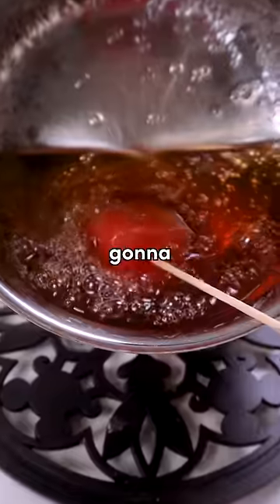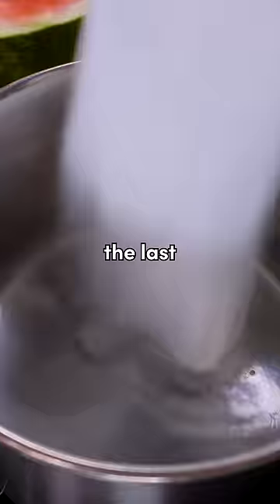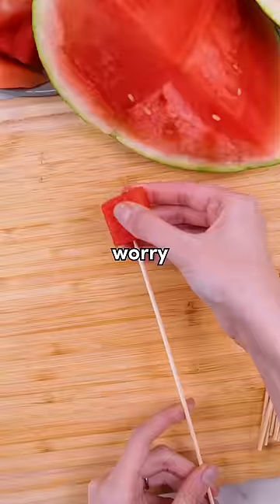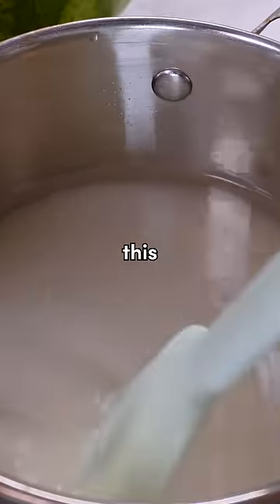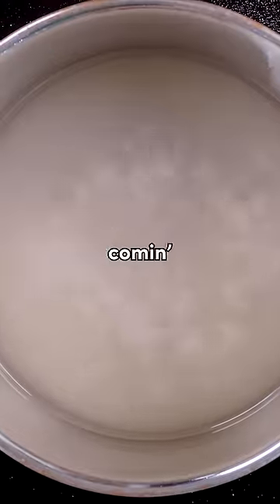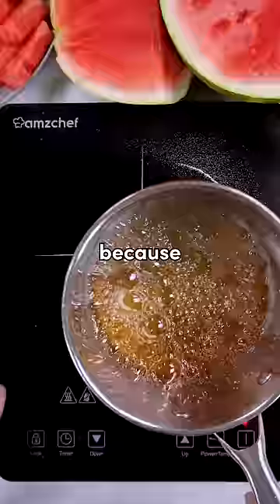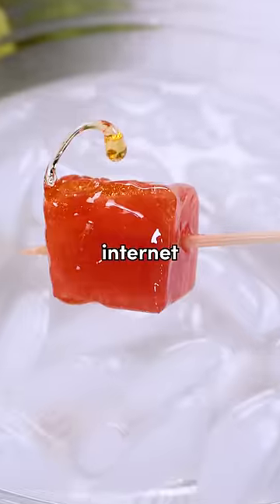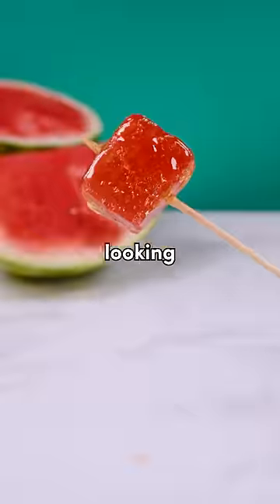My second Tanghulu attempt turned into a drippy watermelon fiasco!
So... my second Tanghulu attempt turned into a drippy watermelon fiasco!

✨recipe:
✨skewer fruit on a stick (watermelon, strawberries, grapes, etc.)
✨in a small saucepan, heat up 2 cups of sugar and 1 cup water over high heat. Boil and with a thermometer make sure the mixture gets to 300F (no less). DO NOT STIR. Once it gets to 300F, remove from heat immediately, and start rotating the skewers into the sugar mixture.
✨Best practice is to immediately remove the fruit out of the sugar mixture and plunge into ice cold water. Serve immediately and enjoy 😉